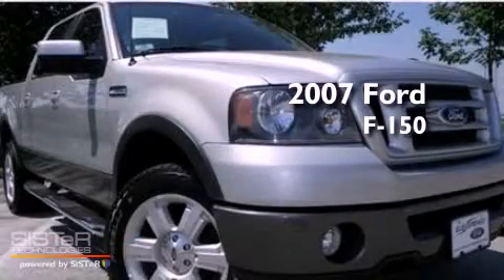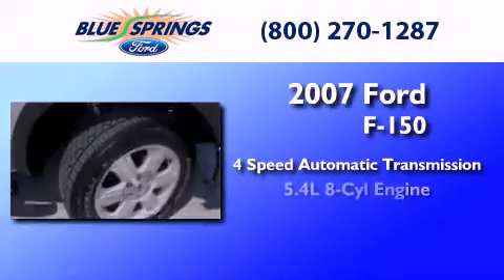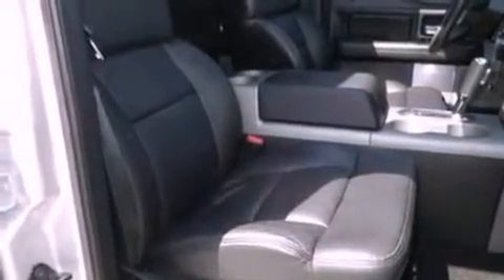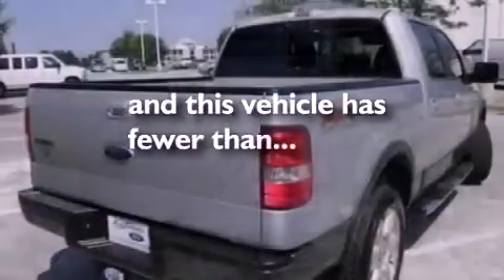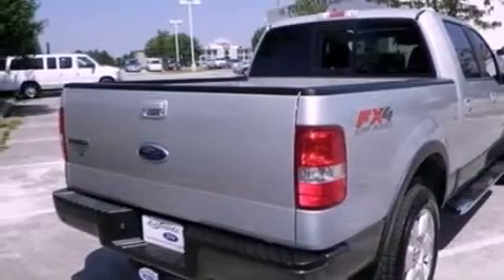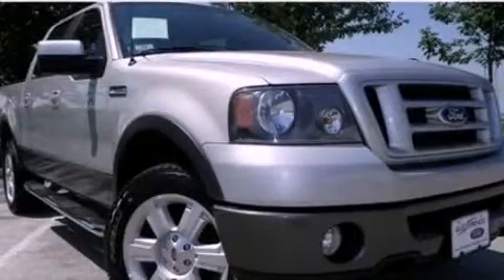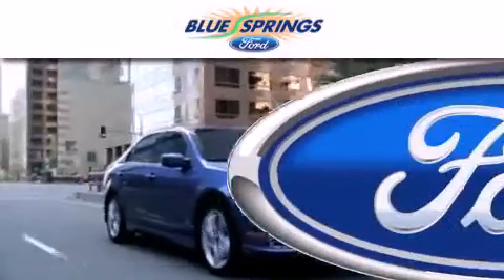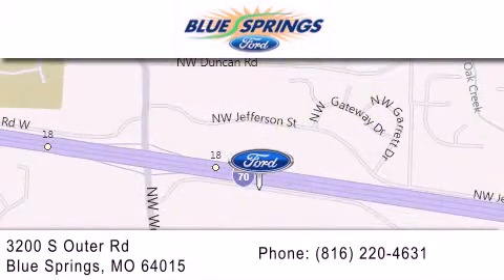2007 FORD F-150 MO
Year : 2007
 Make : FORD
 Model : F-150
 Engine : 5.4L V8
 Trans . : AUTO 4SPD
 Exterior : SILVER CLEARCOAT METALLIC
 Miles : 41,555

 Stock : 12129A

 3200 South Outer Rd
  , MO 64015